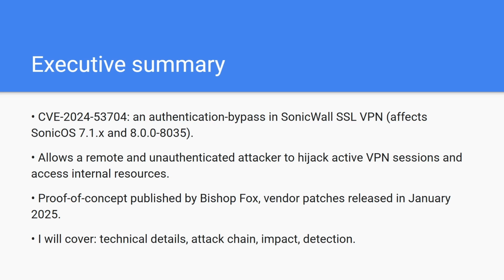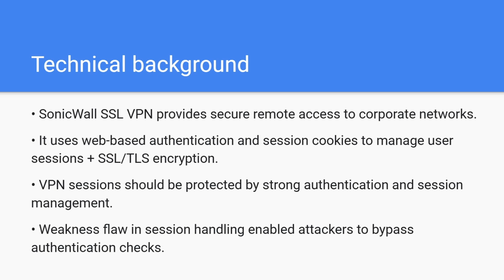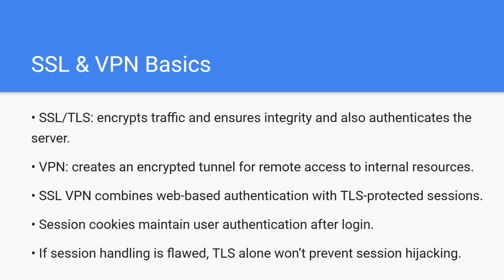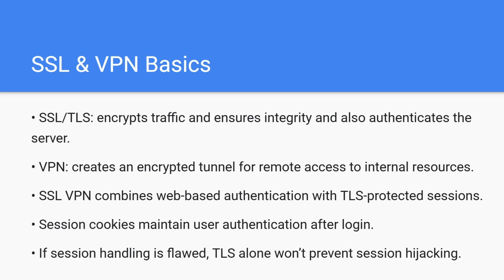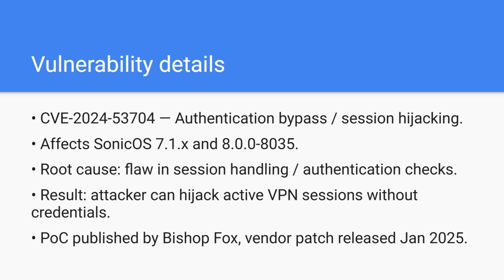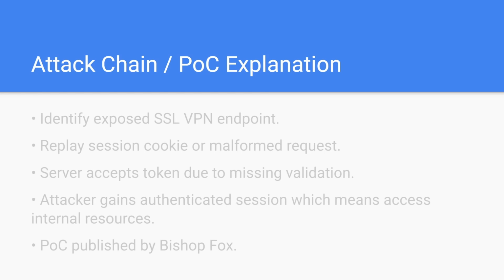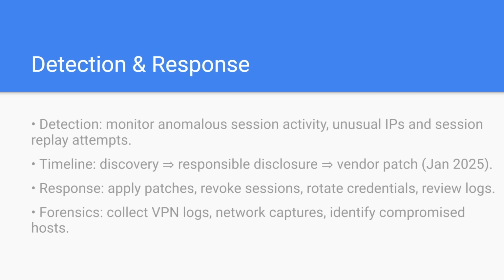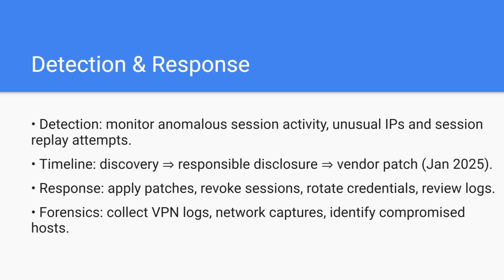CVE-2024-53704 — SonicWall SSL VPN Authentication Bypass (Final Project)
⚠️ Please note that my GitHub username is now  HeshamYasser37.  The old username mentioned in the video is no longer active. 0:13

CVE-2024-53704 — SonicWall SSL VPN Authentication Bypass | CS50 Introduction to Cybersecurity Final Project

This is Hesham's CS50 Introduction to Cybersecurity Final Project. this presentation analyzes CVE-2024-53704, a remote authentication bypass / session hijacking vulnerability in SonicWall SSL VPN products (disclosed Jan 2025). The slides, script, and research are by me. Voiceover generated using Google AI Studio.

- ChatGPT (only as a research supplement and tool), Course materials.
- Voiceover: Generated using an automated text-to-speech tool (Google AI Studio).

👨‍💻 About Hesham

I’m a high school student (2025) from Egypt. I have had a passion for programming and coding since I was young, and this passion has continued to grow. I really enjoy creating and developing anything related to tech.

Time stamps:
0:00 - Intro
0:59 - Executive summary
1:51 - Technical background
3:03 - SSL & VPN Basics
4:42 - Vulnerability details
6:20 - Attack Chain / POC Explanation
7:08 - Impact
7:52 - Detection & Response
8:41 - References & Sources